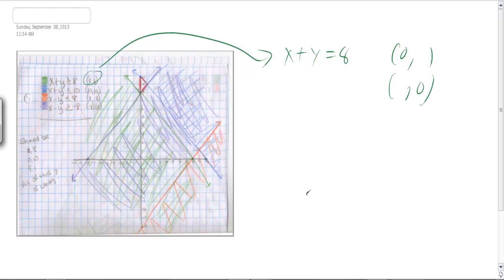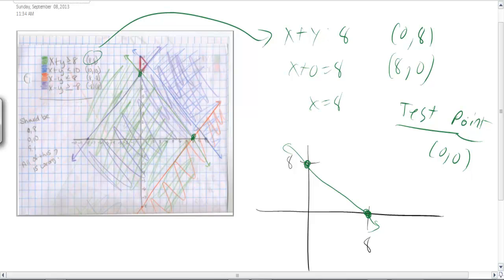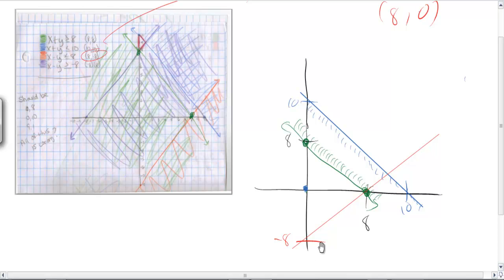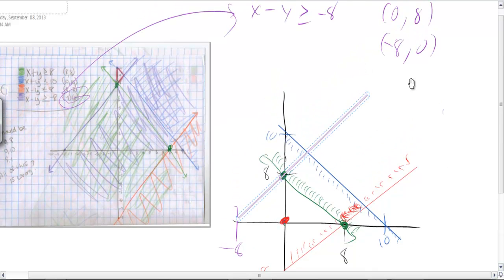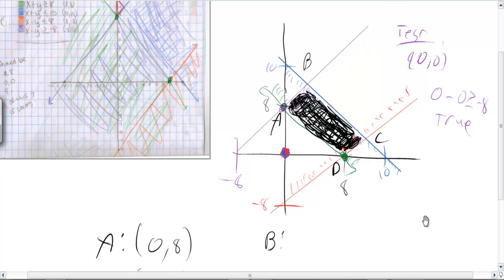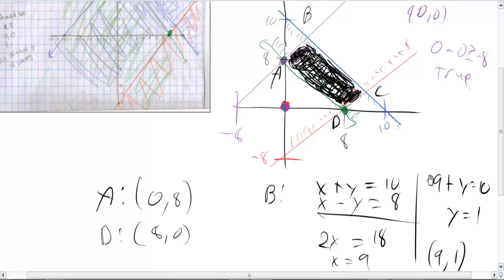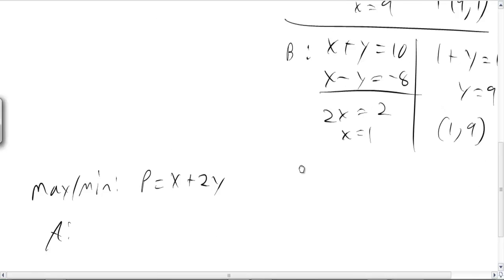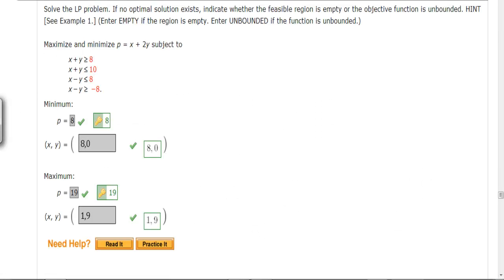MAT217 5 2 problem 11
Linear programming problem.  I accidentally switch intersection B and C when solving, but fix it by the end.